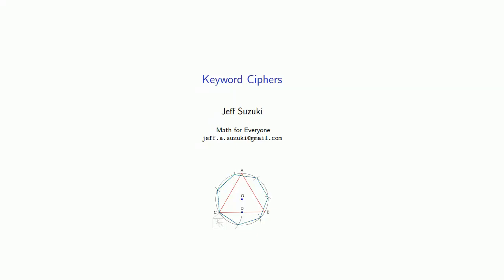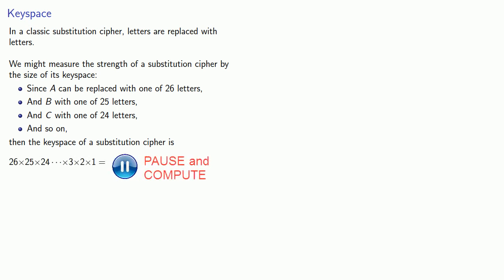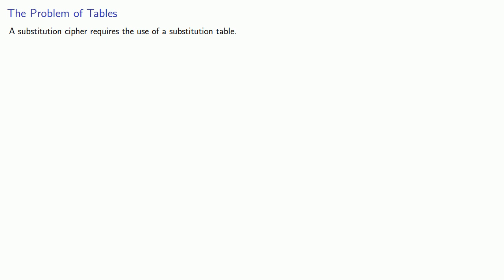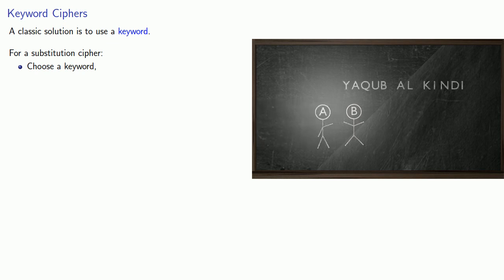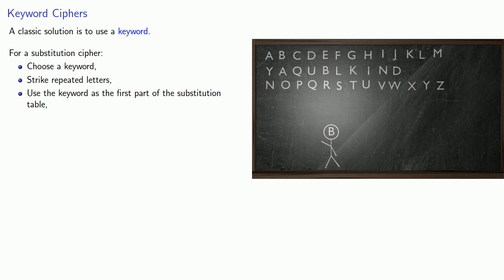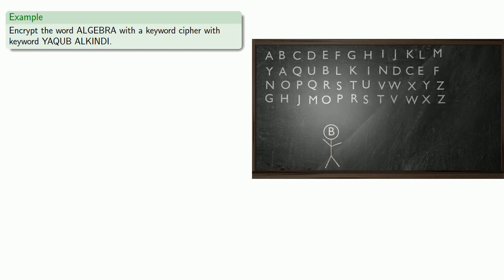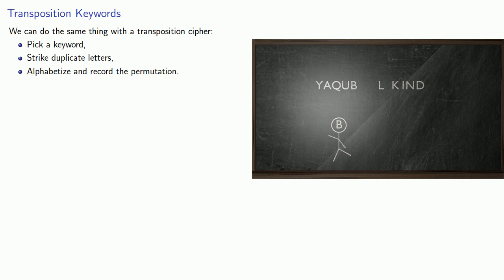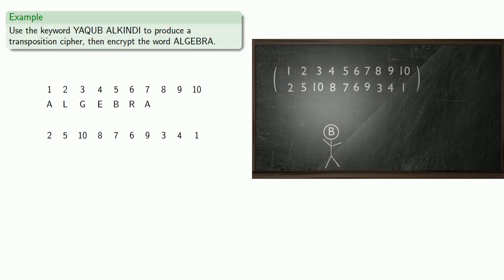Keyword Ciphers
Classical cryptography:  Keyword ciphers.